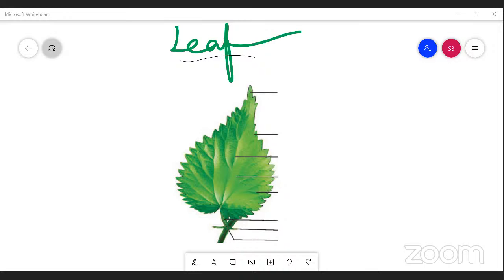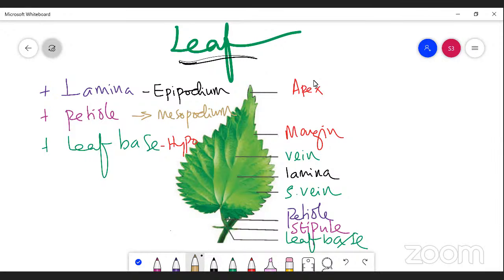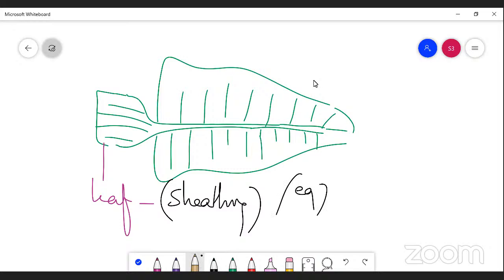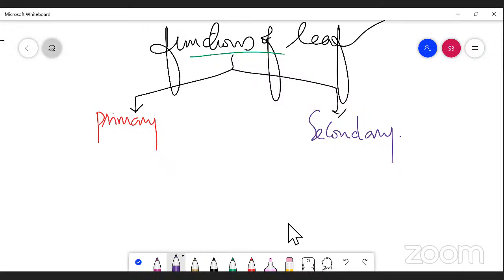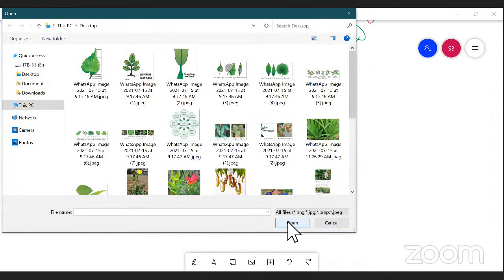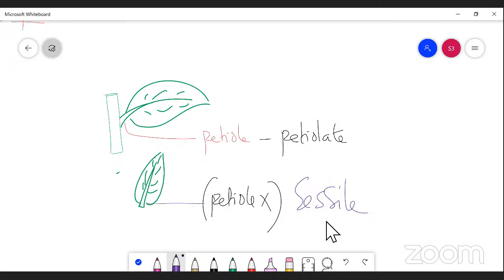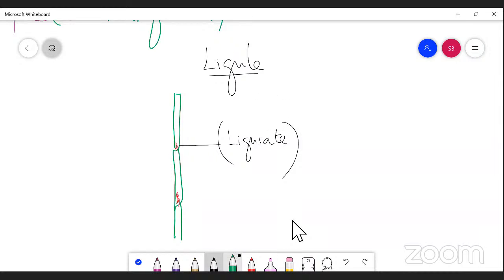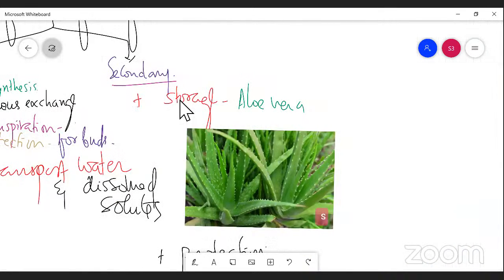XIBIO BOTANY -LEAF